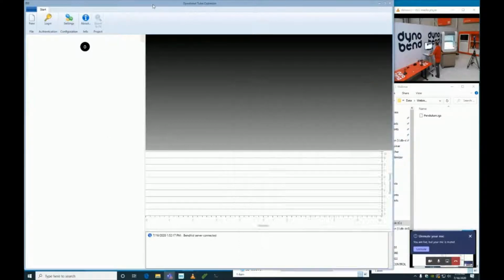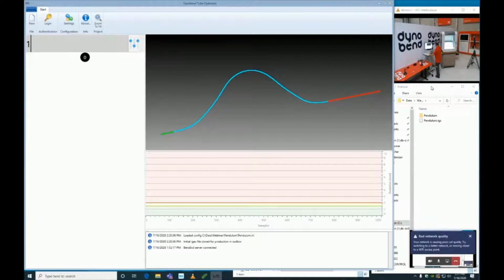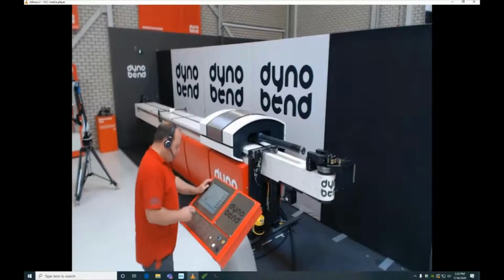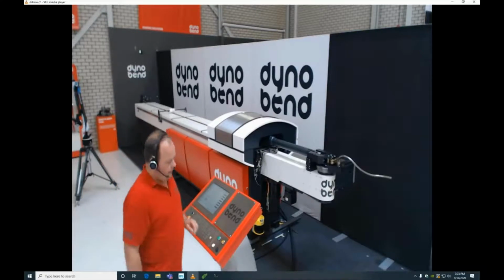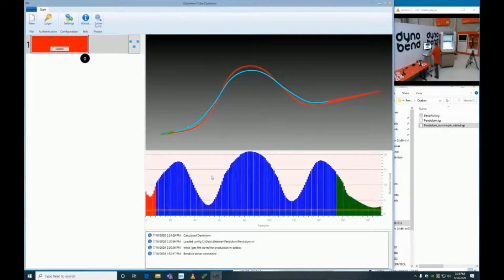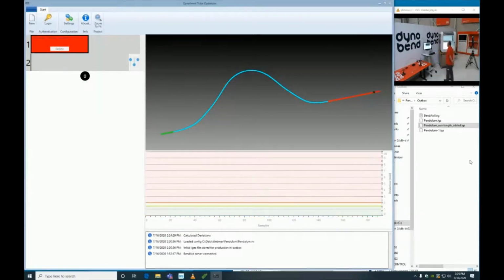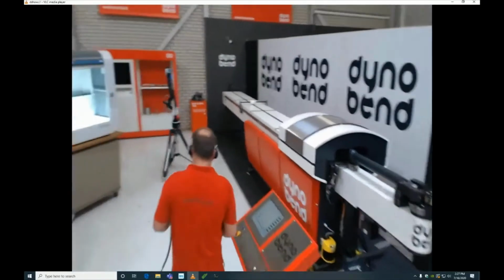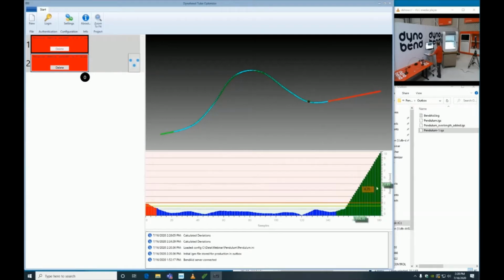Webinar DTO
Never free form bending was this easy. In just a few steps from drawing to an accurate bend product. With minimum time consuming trials and less waste of material (scrap). Dynobend has the solution with it's new developed Dynobend Tube Optimizing software